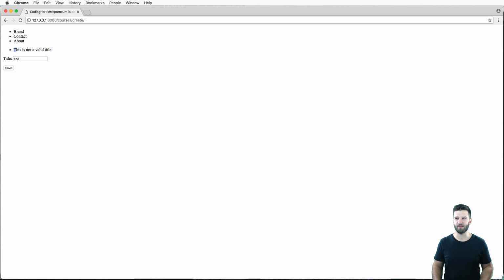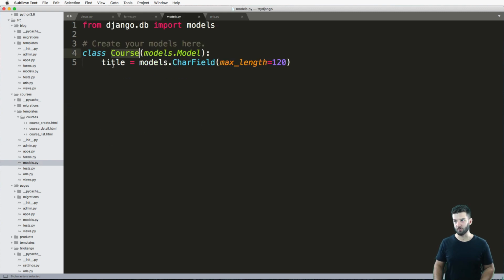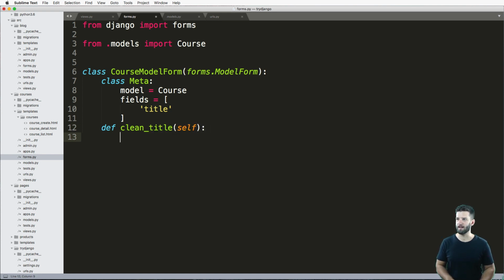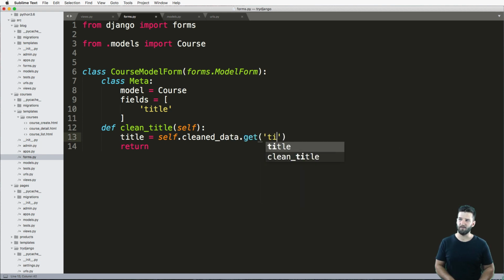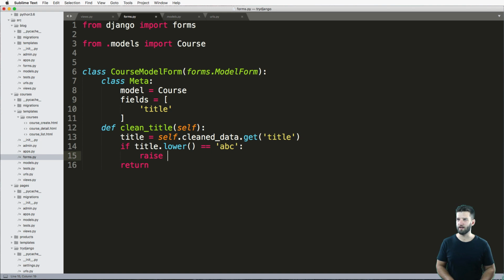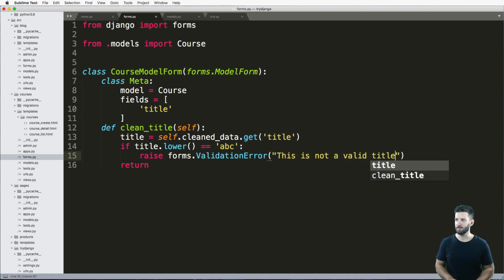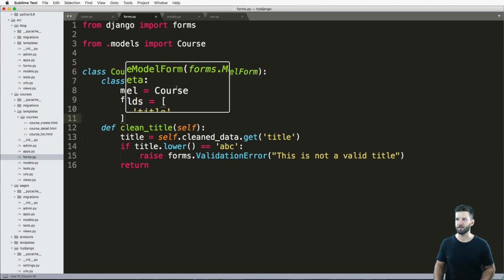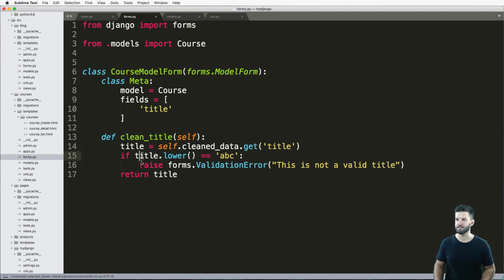Try DJANGO Tutorial - 44 - Form Validation on a Post Method